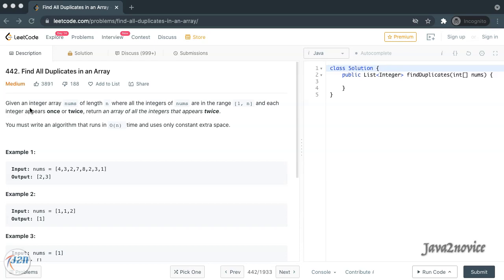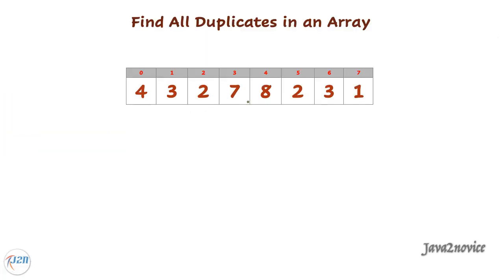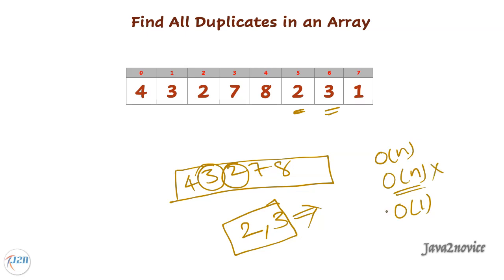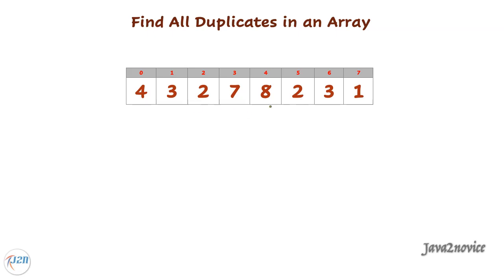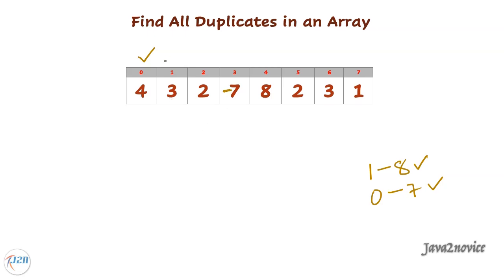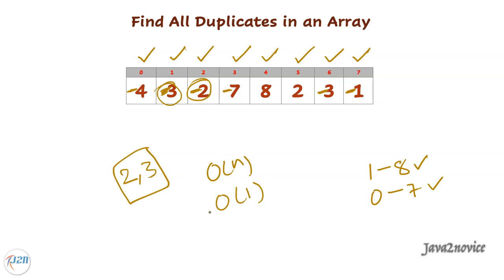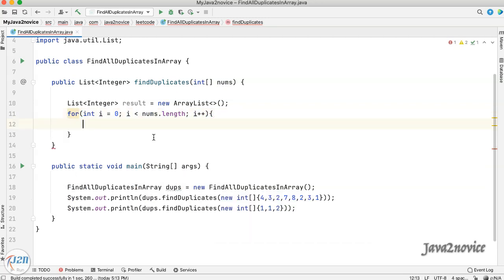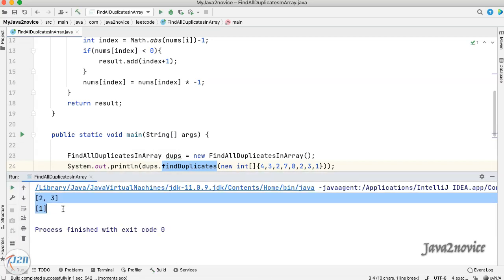Find All Duplicates in an Array - LeetCode 442 - Solution Explained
Given an integer array nums of length n where all the integers of nums are in the range [1, n] and each integer appears once or twice, return an array of all the integers that appears twice. You must write an algorithm that runs in O(n) time and uses only constant extra space.